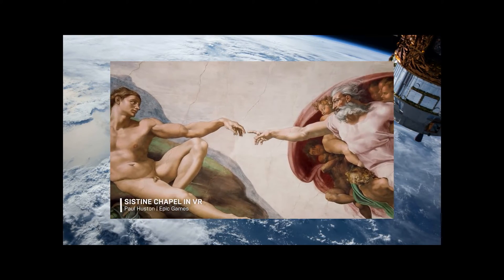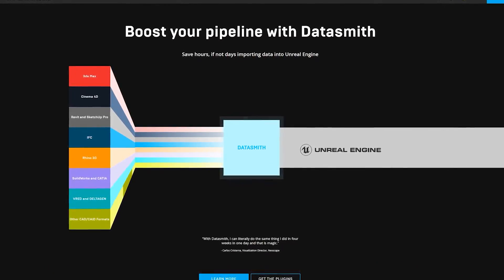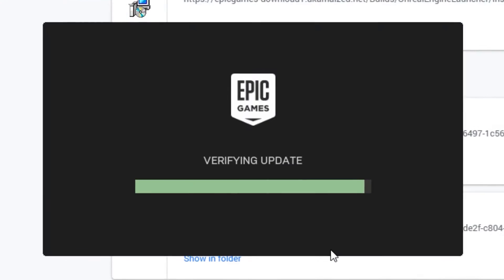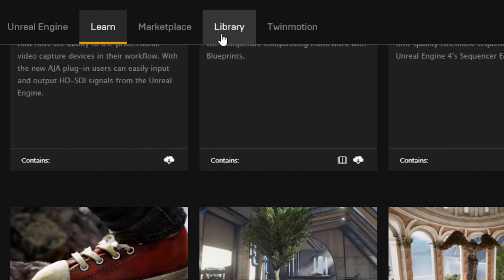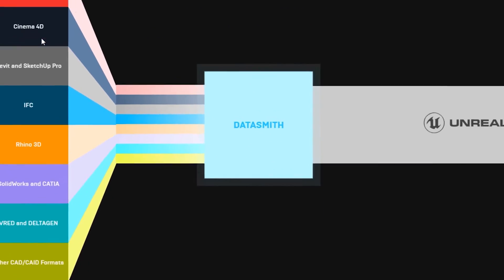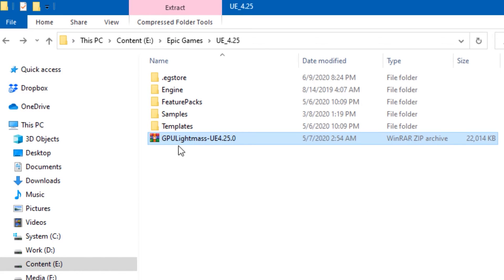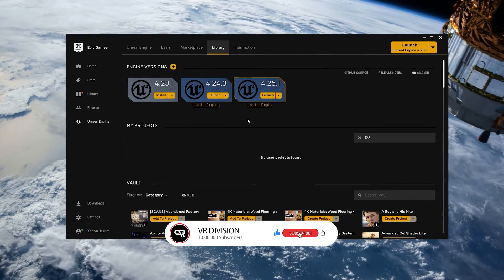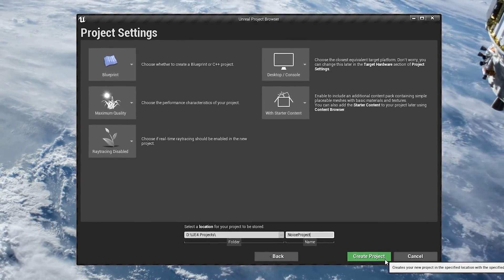3. Getting Unreal Engine and Datasmith | Class #1 | Unreal Workshop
In this class, I walk you through the process of creating and visualizing a photoreal interior project.
I hope you enjoy it this class and learn something
and I look forward to hearing your feedback.

📌 If you find this class useful and wanna support, you can buy me Iced Americano on

You can support the process of making these classes in so many ways.

Can support us more?

📌Credits and Links (resources)